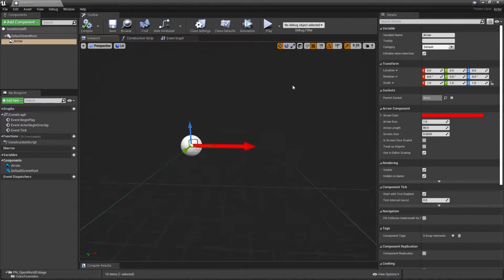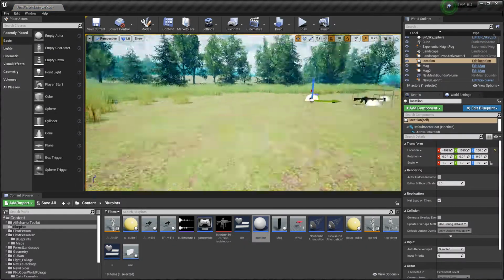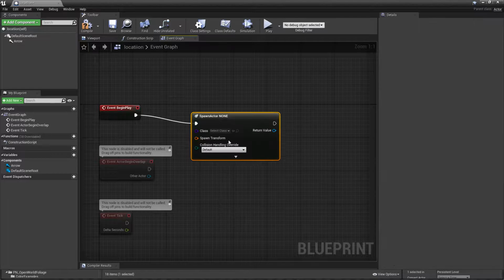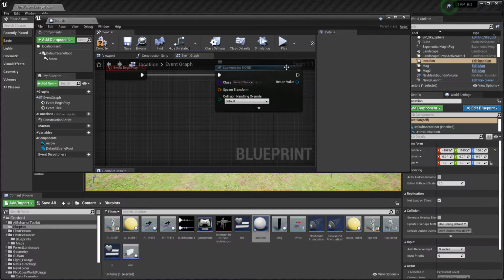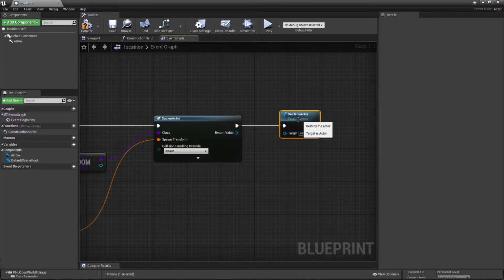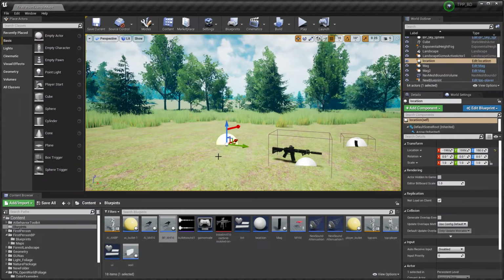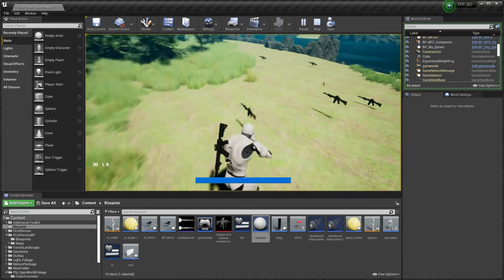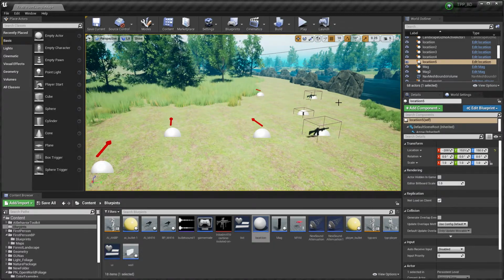UE4 Random Location Item Spawn like PUBG Style Random Location Item Spawn and Use On Unreal Engine